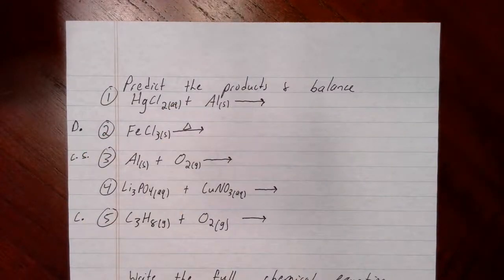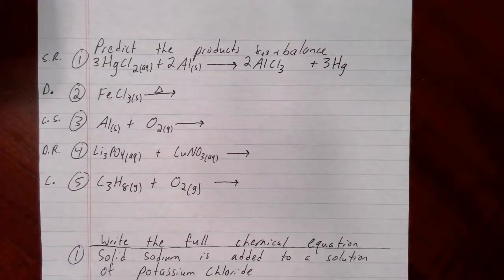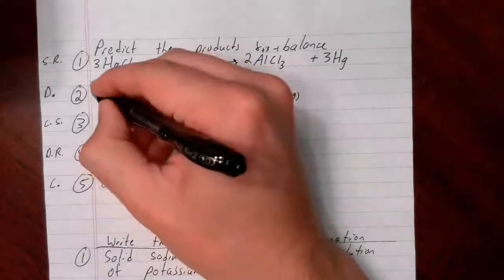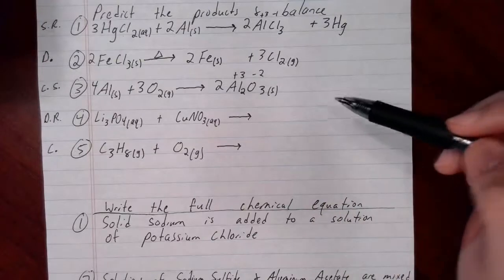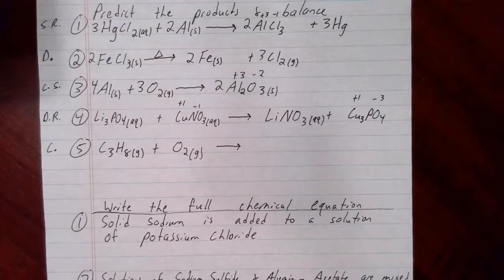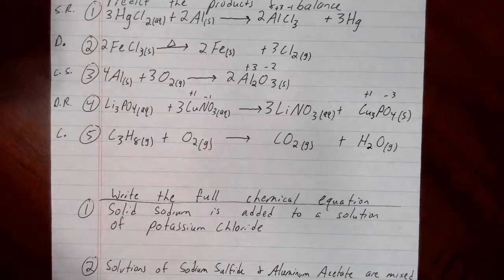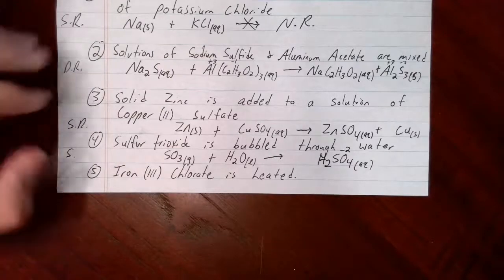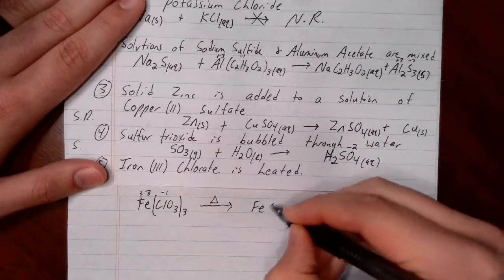8.8 Predicting Products and Word Problems Practice